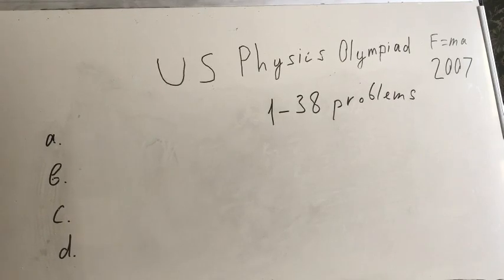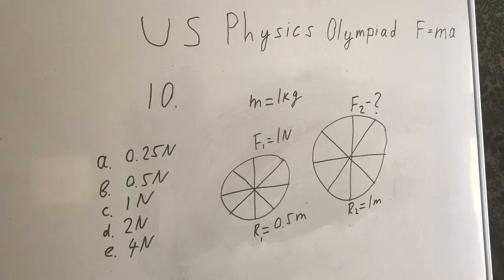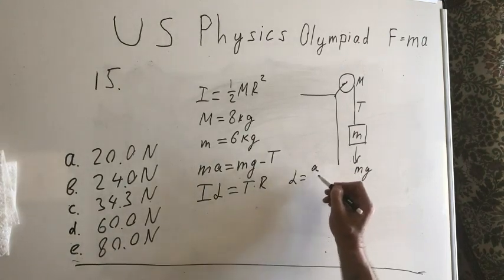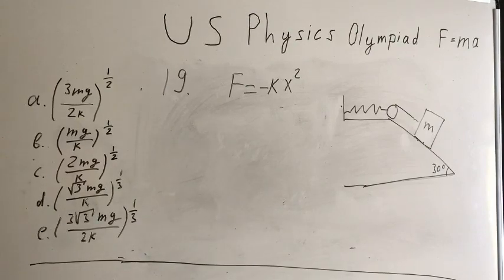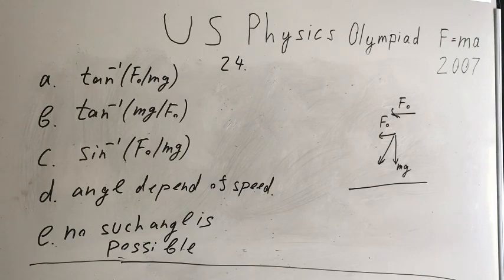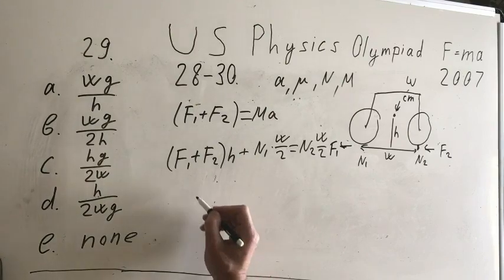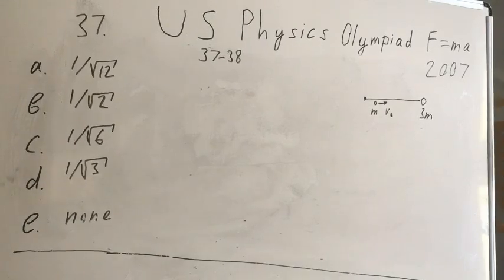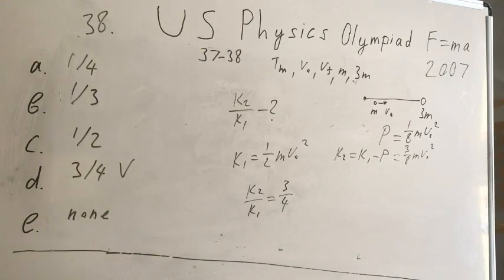US Physics Olympiad 2007 F=ma